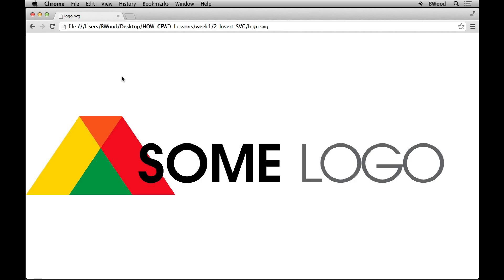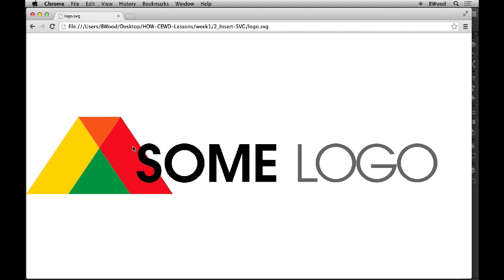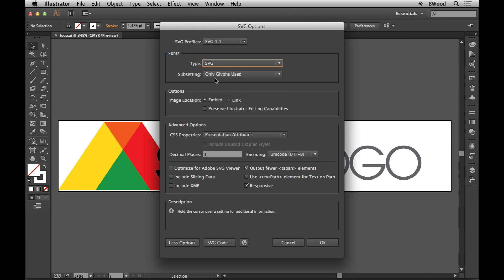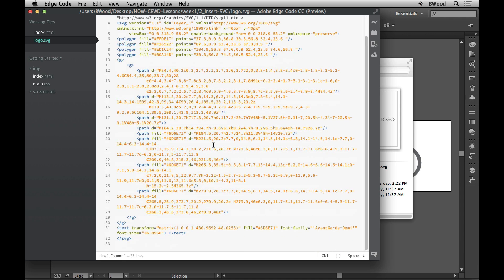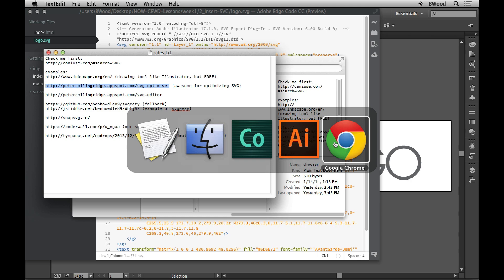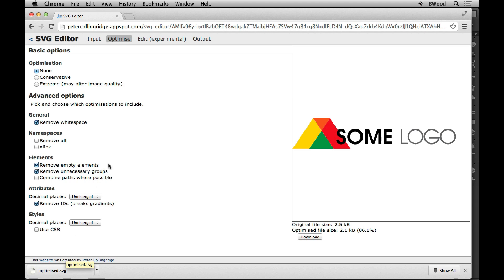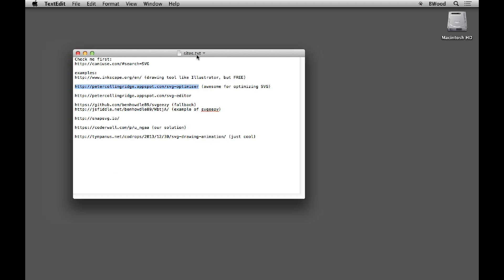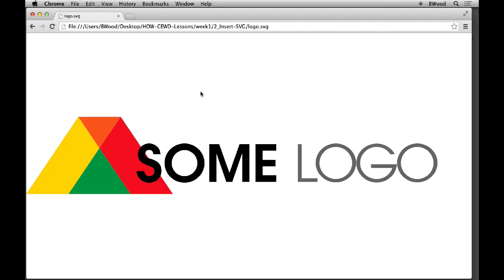Create SVG from Illustrator and optimize it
BrianWoodTraining.com—This video is part of a class on How Design University In this video I'll show you how to create the SVG as an image from Illustrator CC, and show how to optimize it.